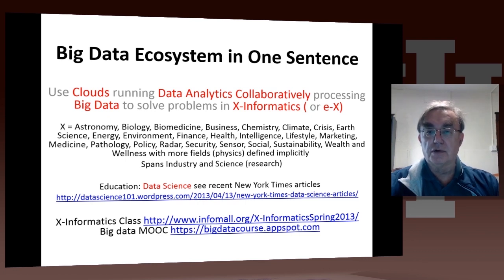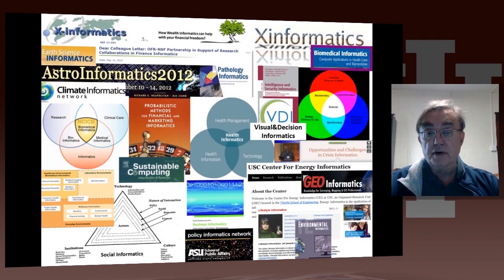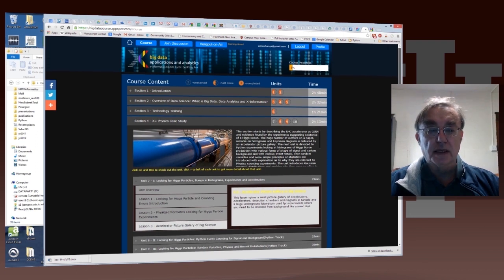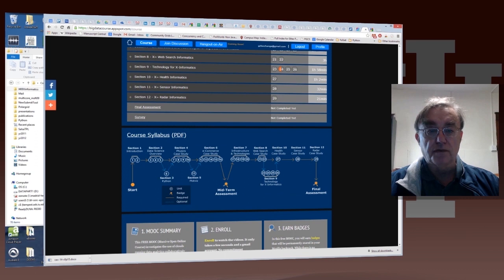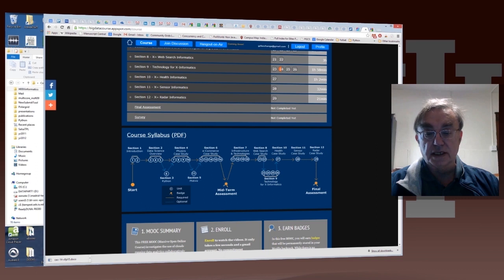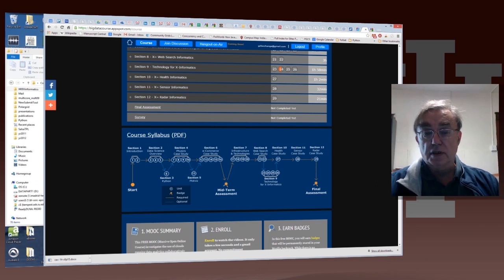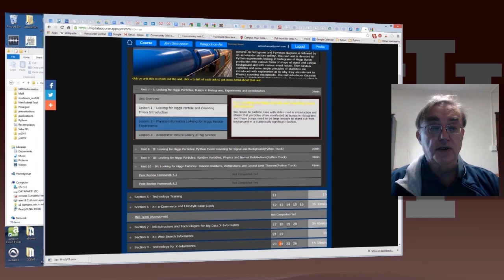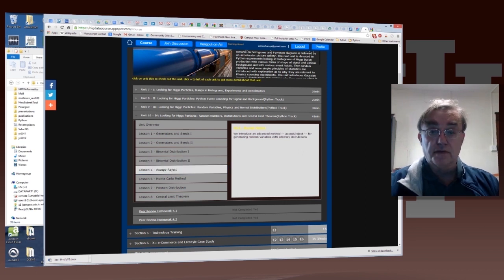Big Data Applications and Analytics Course Overview